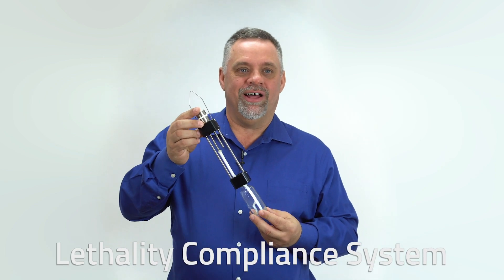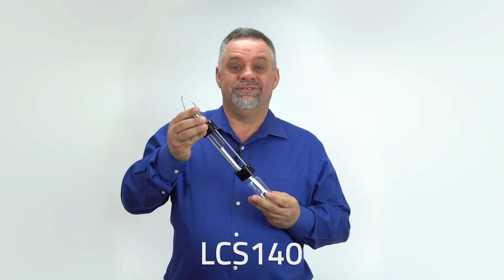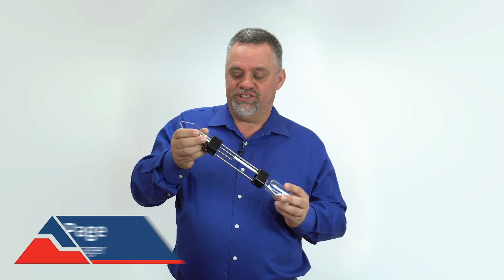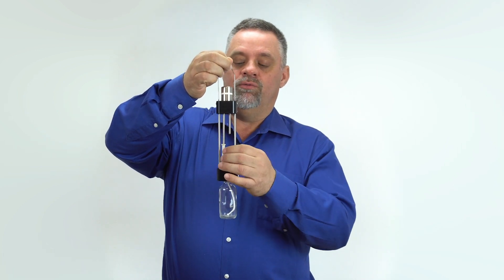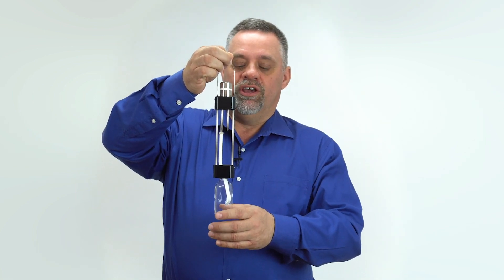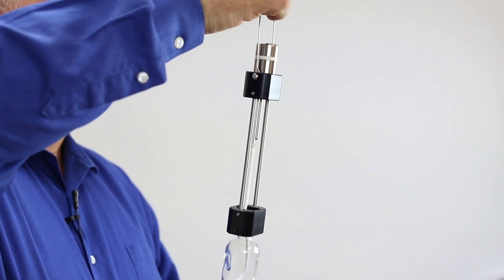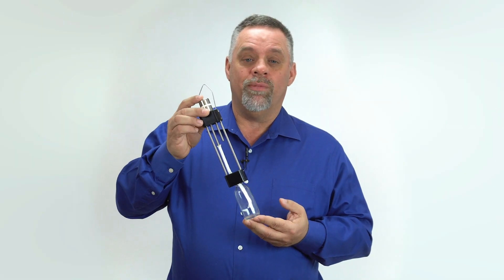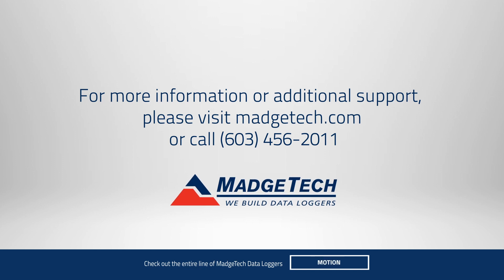LCS140 - Lethality Compliance System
The LCS140 Lethality Compliance System is the first wet-bulb / dry-bulb data logger of its kind.

The LCS140 allows for simultaneous high temperature and humidity recording and was specifically designed to allow meat processors with a system that could be placed directly inside smokers, ovens and dehydrators to provide lethality validation without the complex calculations needed in the past.

The system features a dual-probe high temperature data logger for recording wet-bulb and dry-bulb temperatures up to 140 degrees Celsius.

The 2 inch dry-bulb measures the ambient temperature, while the 5 inch wet-bulb monitors the extent of cooling.

Once the cooking process is complete, the free MadgeTech software will calculate relative humidity for you

Artist: Playsound
Title: Corporate Presentation